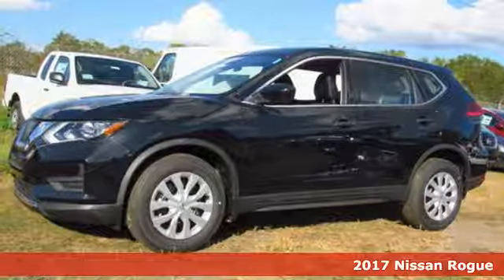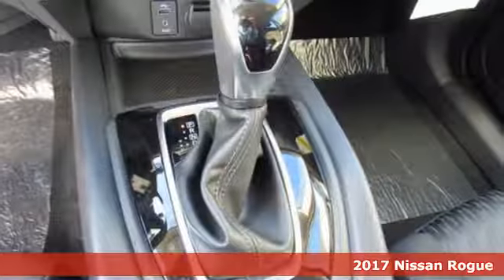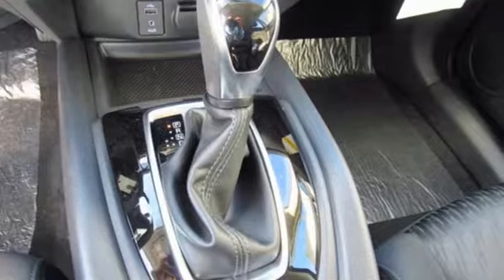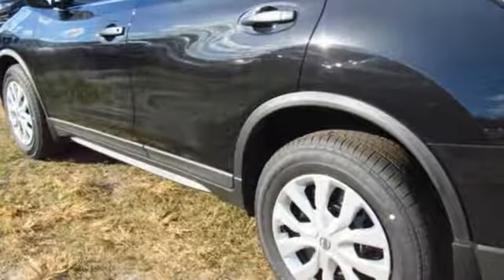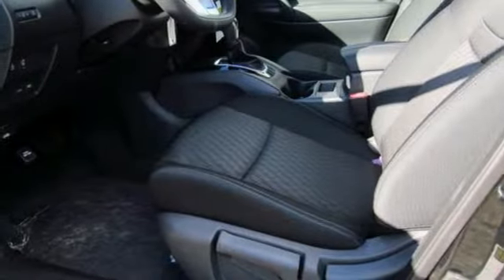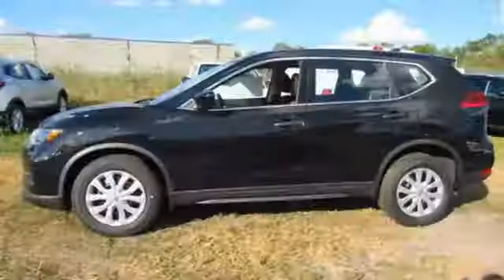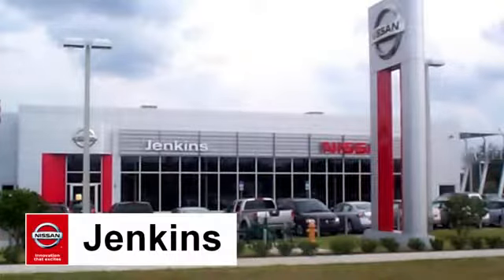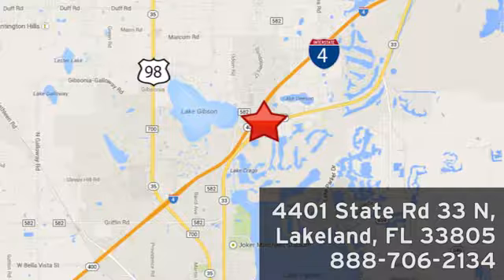New 2017 Nissan Rogue Lakeland FL Tampa, FL 17R1270 - SOLD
Year: 2017
Make: Nissan
Model: Rogue
Trim: 2017.5 FWD S
Engine: 2.5 L 4 Cyl. Cyl.
Color: Magnetic Black
Stock #: 17R1270
VIN: KNMAT2MT2HP616717
This 2017 Nissan Rogue S will sell fast! This Rogue has many valuable options! Bluetooth Connectivity. Satellite radio. Aux. Audio Input. -Front Wheel Drive -Security System -Keyless Entry -Steering Wheel Controls -Automatic Transmission On top of that, it has many safety features! -Traction Control Save money at the pump, knowing this Nissan Rogue gets 33.0/26.0 MPG! We are located at 4401 Lakeland Hills Blvd, Lakeland, FL 33805. NEW NISSAN SAVINGS - Must Finance with NMAC. Online pricing includes all Nissan Rebates and up to $1,000 Owner Communication Incentive. Online discounts apply to retail purchase. Vehicles must be in stock. LEASES may vary. OUT OF STATE pricing may vary due to rebate variances. Sales Tax Title License Fee Registration Fee Finance Charges and $899 Dealer Fee are additional to the advertised price. We make every effort to have accurate pricing but occasionally mistakes occur. Please call if you have any questions. Current pricing Valid through 11.30.17

Address:
401 State Rd 33 N